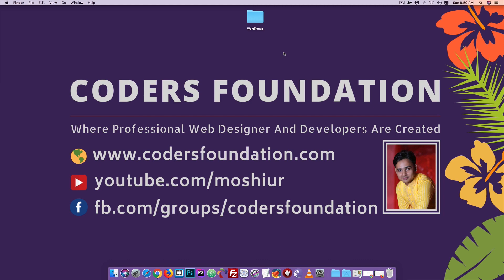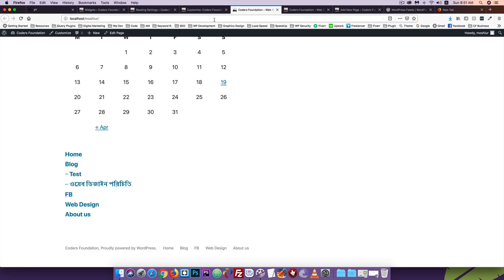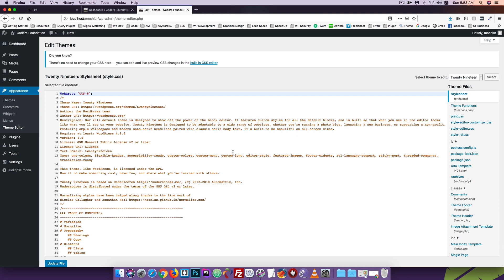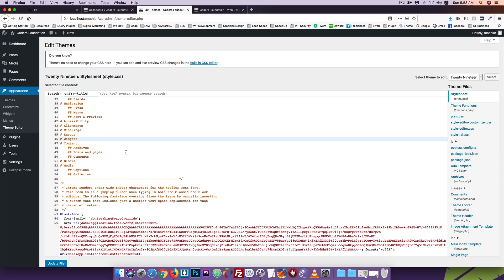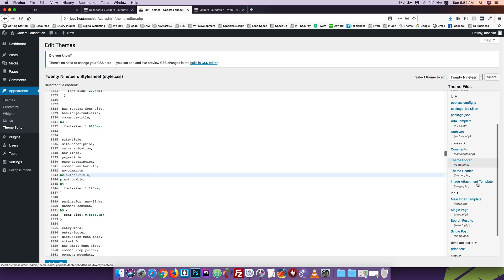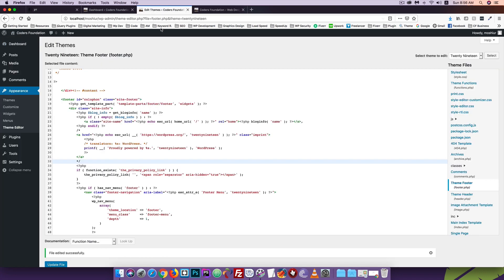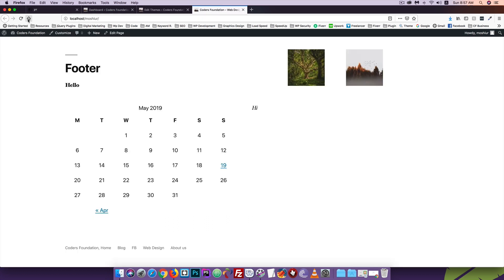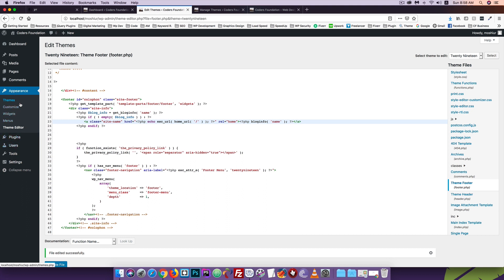WordPress Bangla Tutorial [#13] WordPress Theme Editor